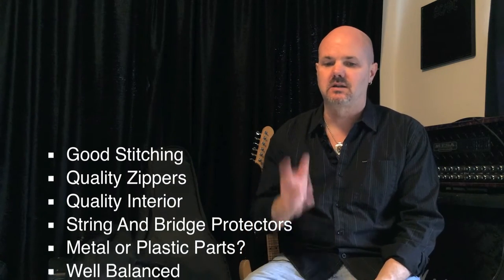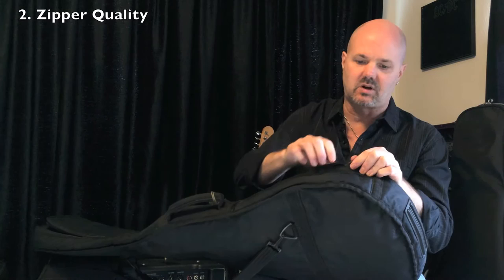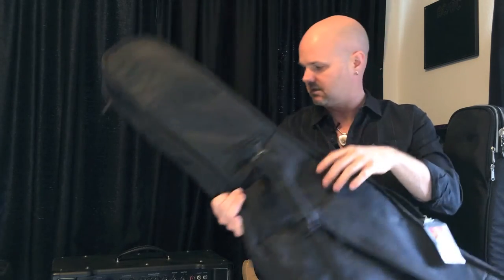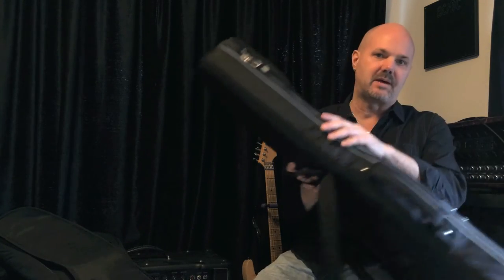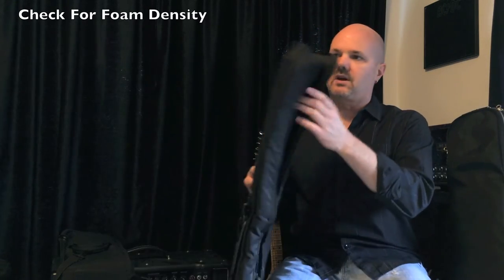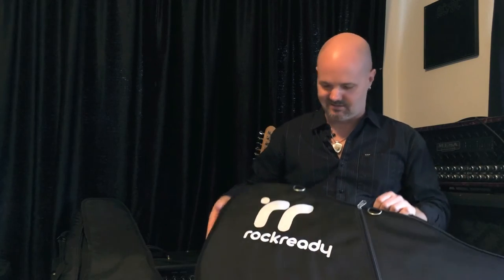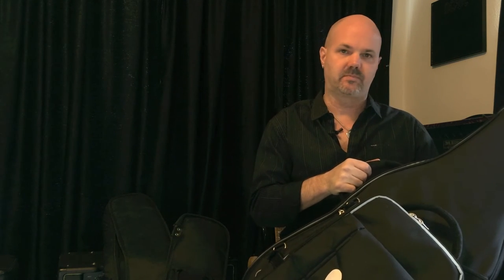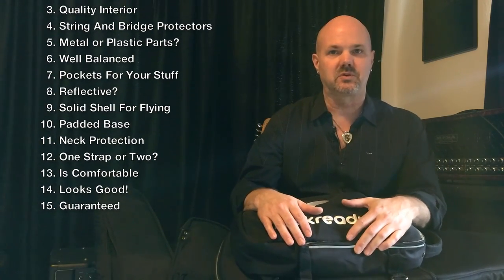Guitar Gig Bag Buyer's Guide by Neal Walter | Padded Electric Guitar Case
There are many choices of gig bags out there so it can be tough to know what to look for.  We put this video together to show what details separate a good one from a lower quality bag.

We're donating 5% of proceeds to the awesome charity Little Kids Rock, they have provided a music education to over 400,000 kids!

Every purchase helps a child received a music education for a whole year.